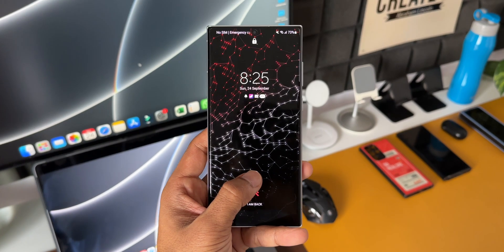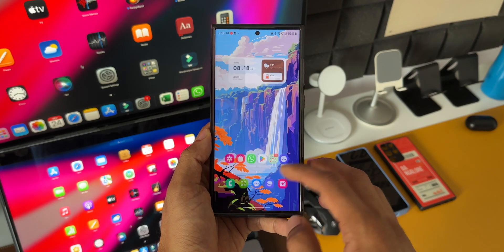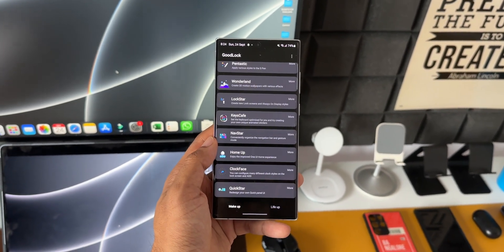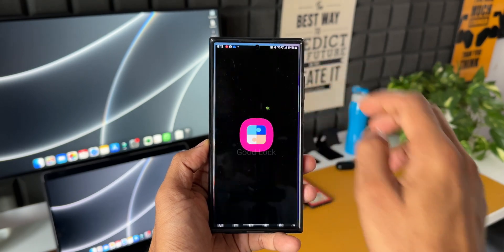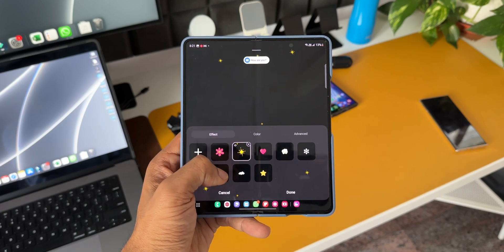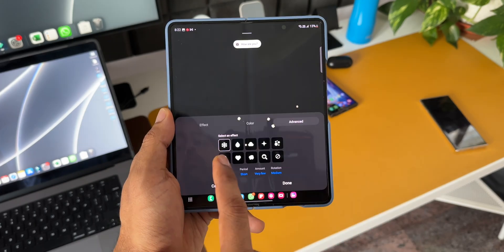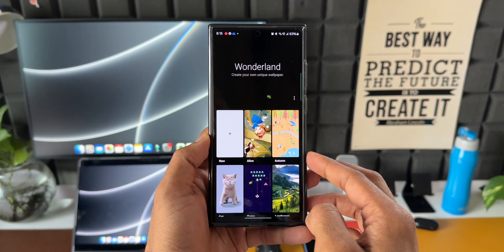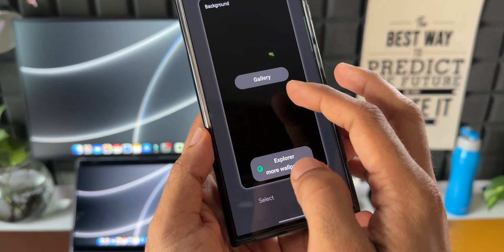Samsung GoodLock 2024 !!